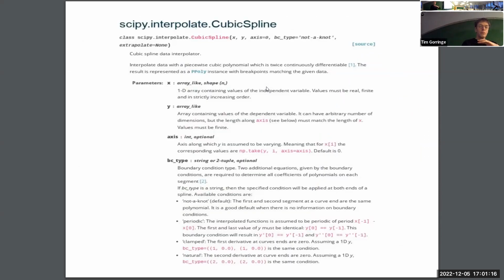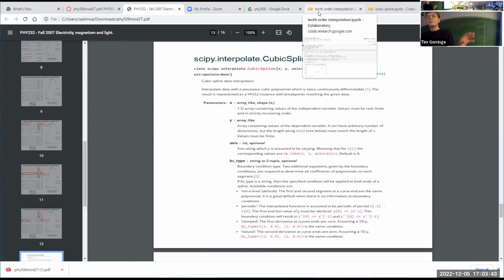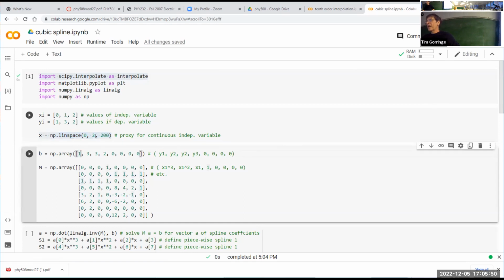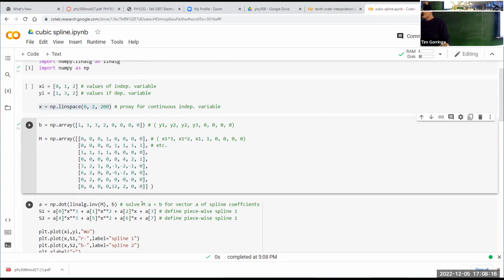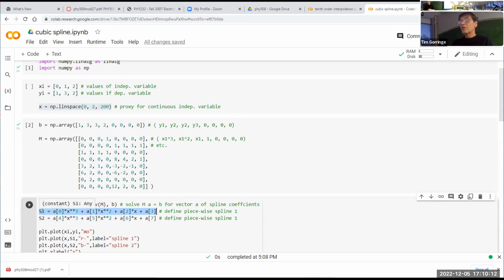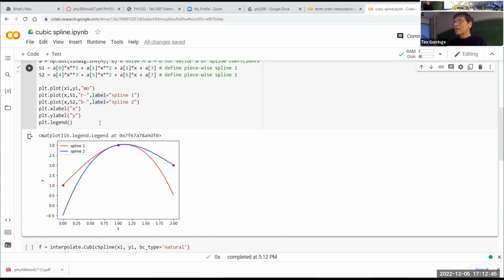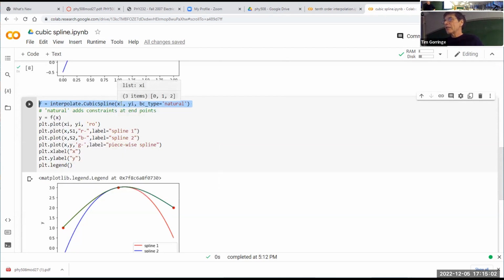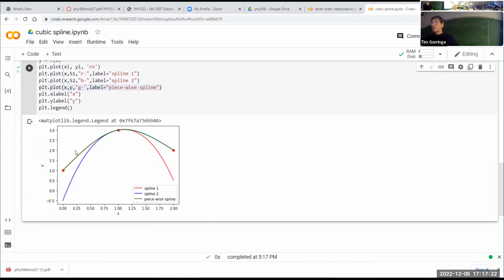coding the piece wise cubic spline using linear algebra and CubicSpline function